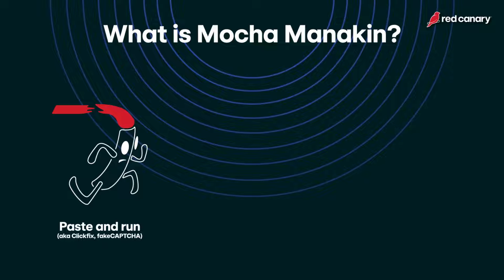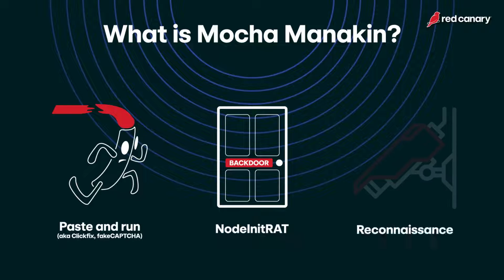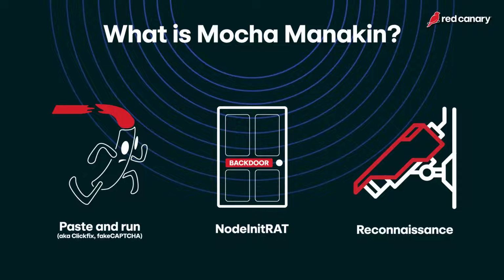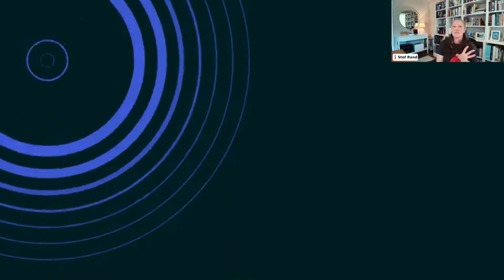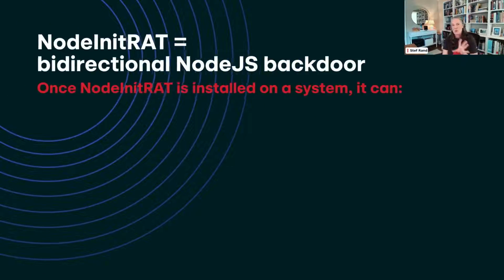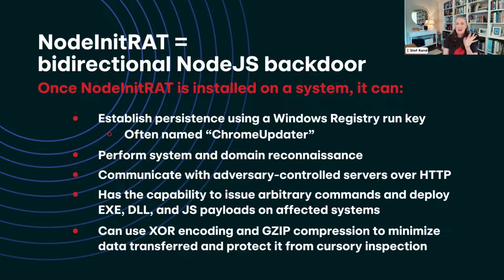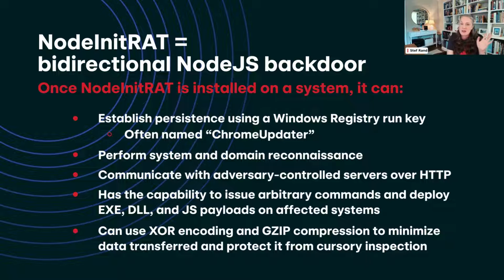Mocha Manakin explained: Custom NodeJS RAT and pre-ransomware tactics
Meet Mocha Manakin, Red Canary's first named threat cluster using paste and run techniques as an initial access and execution vector. In this video, we break down how this threat operates, including:

📍 Deployment of a custom NodeJS backdoor called NodeInitRAT
📍 Suspicious use of PowerShell and node.exe to evade detection
📍 Reconnaissance behavior like domain enumeration
📍 Establishing persistence via Windows registry under the name "ChromeUpdater"
📍 Concerning overlaps with Interlock ransomware group activity

While we haven’t observed Mocha Manakin deploy ransomware yet, its tooling and behavior suggests it could be part of pre-ransomware staging activity.

Timestamps
0:00 – What is Mocha Manakin?
0:16 – Paste & run as initial access
0:45 – Deploying NodeInitRAT
1:07 – Suspicious PowerShell & node.exe behavior
1:29 – Persistence techniques
2:11 – Overlaps with Interlock ransomware
3:05 – Blog & detection opportunities